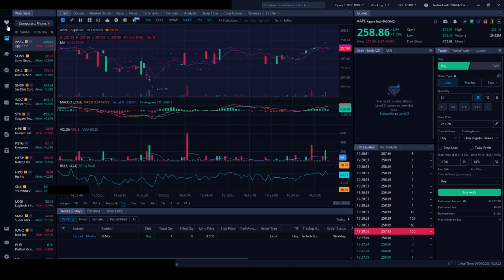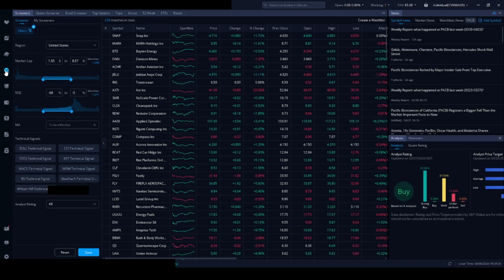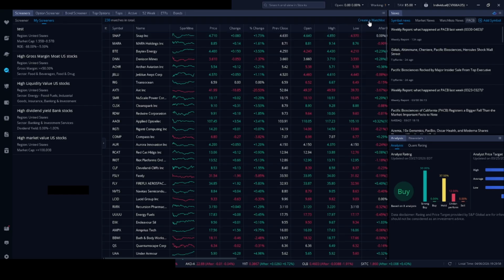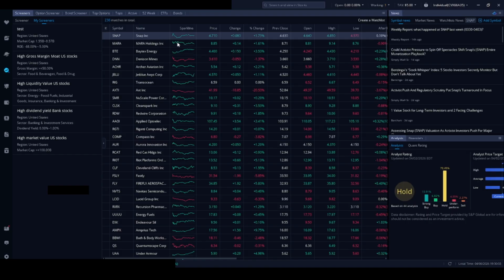Master the Webull Screener: A Step-by-Step Tutorial for Beginners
Welcome to this tutorial on how to use the Webull screener. If you’re looking to find stocks that meet your specific criteria, the screener is a powerful tool that can help you streamline your search. First, log in to your Webull account and navigate to the main dashboard where you can access various tools and features.